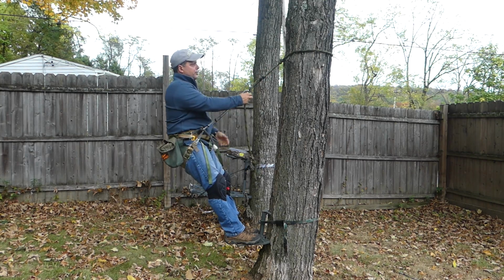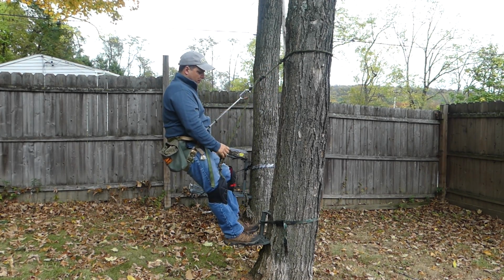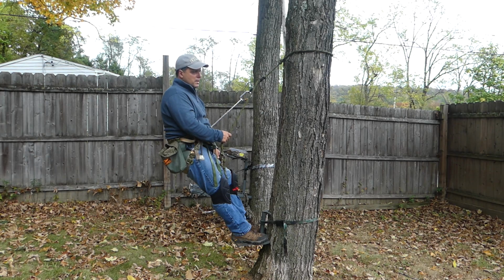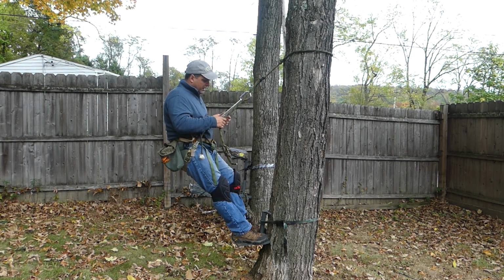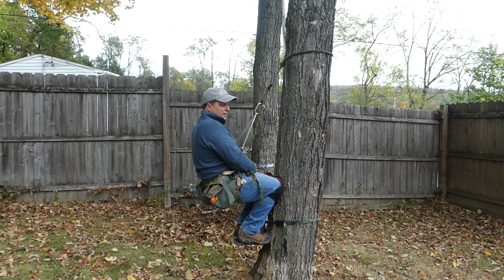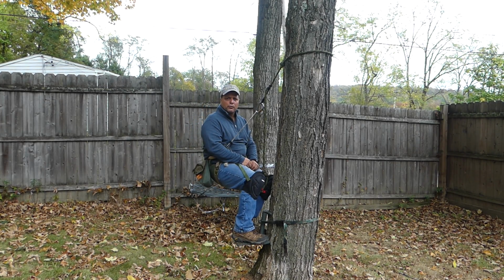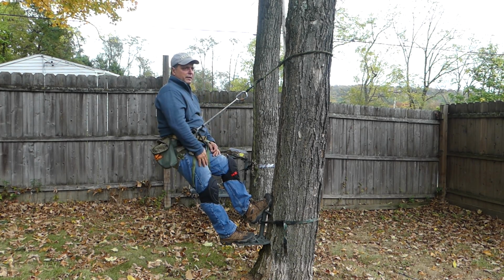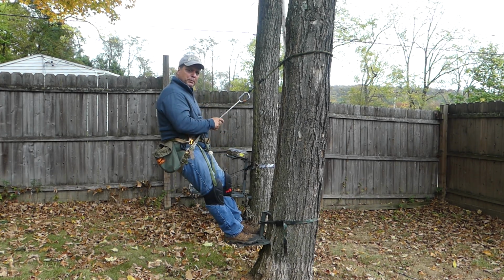leaning vs sitting special request video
) we introduced you to our method of climbing.

we filmed a mock hunt for you guys from start to finish so that you can get a feel for what it's like when we use this method in the woods.

) we showed you the exact technique of how to get into the tree with our method of climbing, including another knot tying demonstration.

We highly recommend watching those videos as well.

This is a very minimalist method for mobile saddle hunters. We are showing you exactly how we climb into large trees with minimal equipment, cost and effort.

This method may not be for everyone, but think of it as another tool in your arsenal. Please watch until the end as there's a lot of information on DRT climbing technique that we believe is one of the safest, quietest, least expensive ways to climb a tree for saddle hunting. I hope you all benefit from our technique.

Please remember that climbing of any kind is inherently dangerous. The DRT climbing method has been a standard in the arborist industry for 100 years. But remember It's only safe if you do it right. Ensure your knots are tied correctly and make sure you set every knot before you get off the ground. This is our method that we use in saddle hunting, but only do what makes you comfortable and do this at your own risk.

We highly recommend you seek training from a qualified climbing instructor  and learn to climb properly prior to climbing .